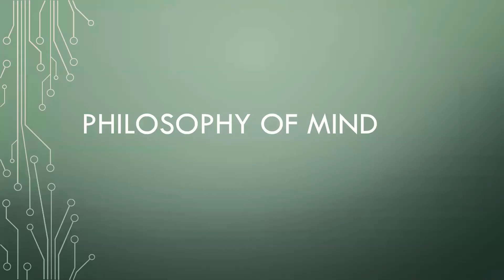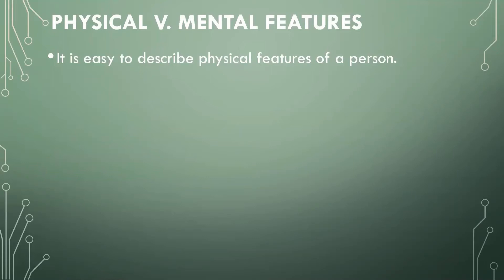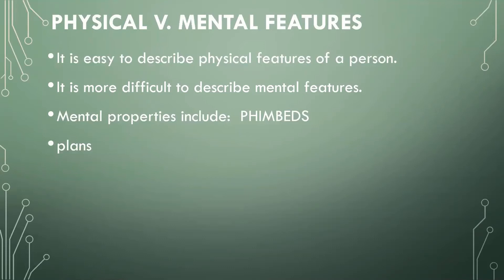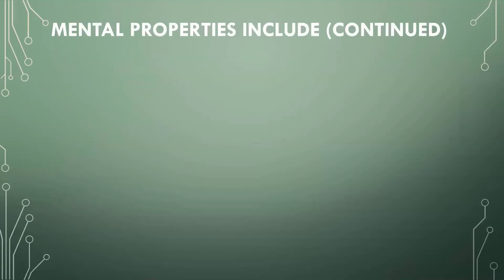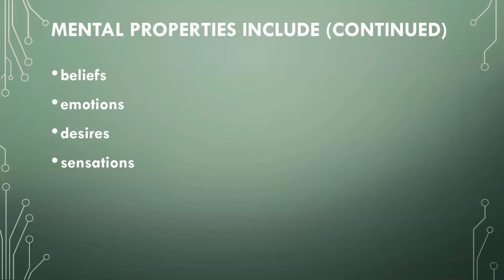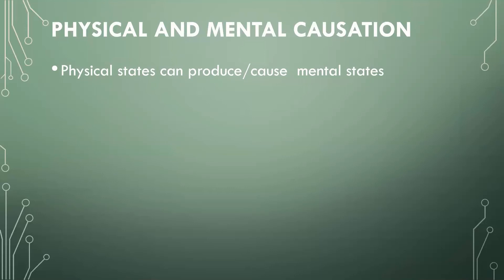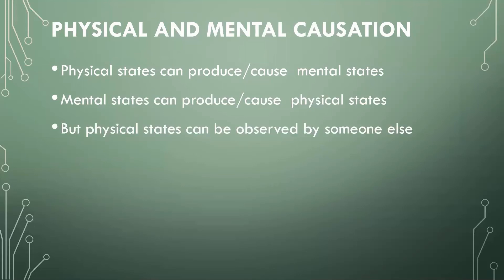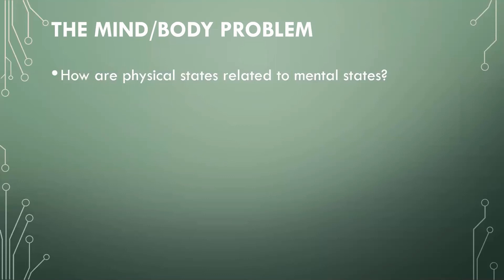Introduction to Philosophy of Mind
What is the nature of the mind?  Is it simply the brain?  Is it something that could survive the destruction of your body?  Or something that could be uploaded into a sophisticated computer?  I explore three main options, each of which have their own more detailed videos.